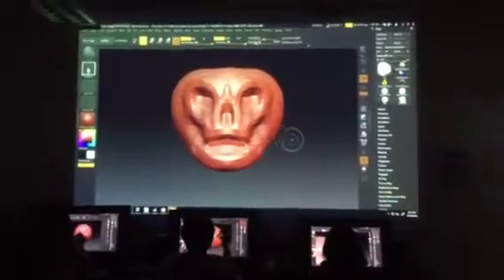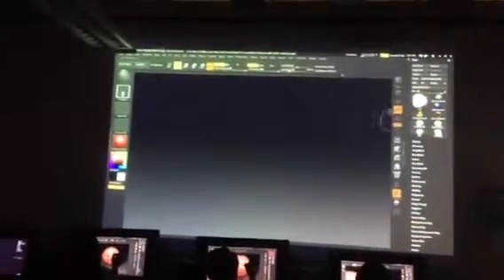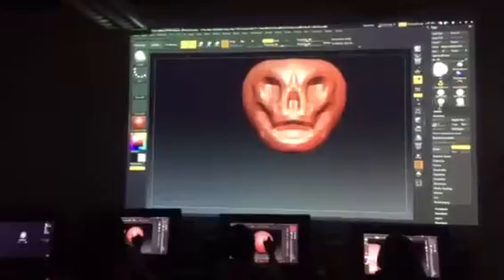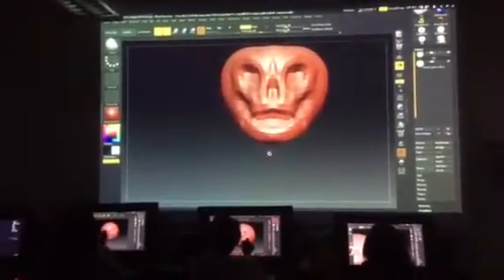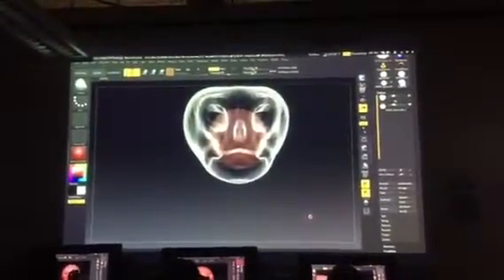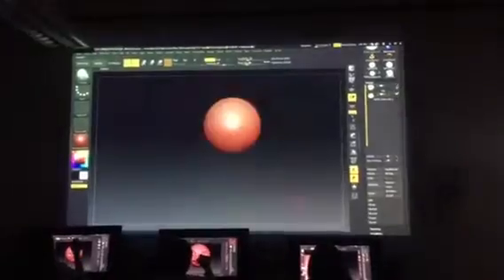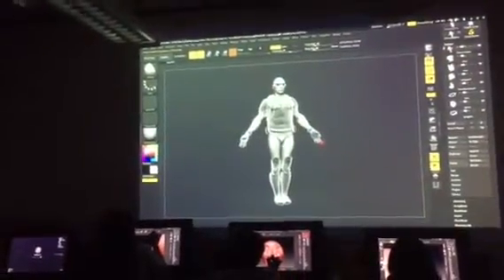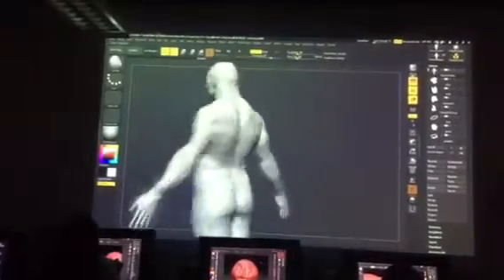Zbrush clip 9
Edwin Gomez visited portfolio development class to give a z brush lesson!